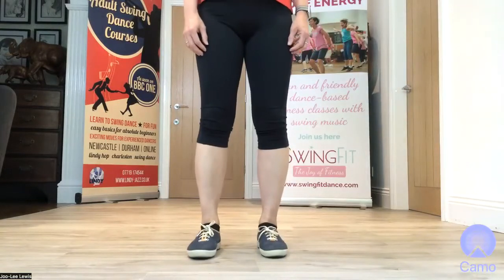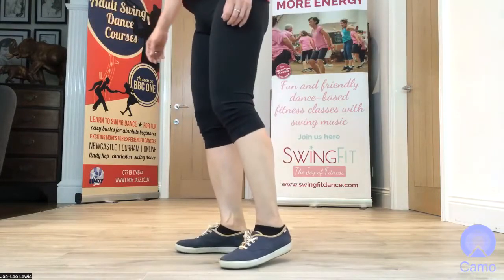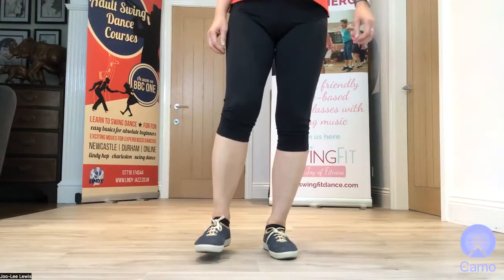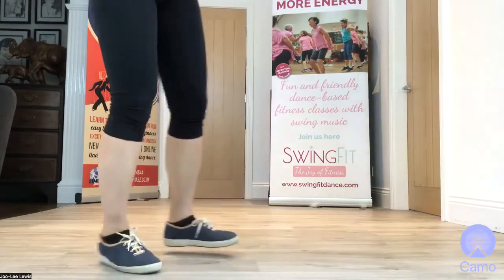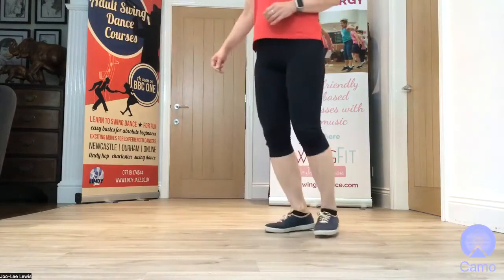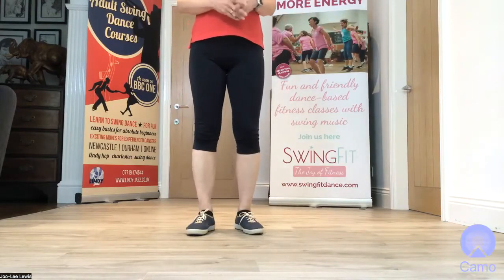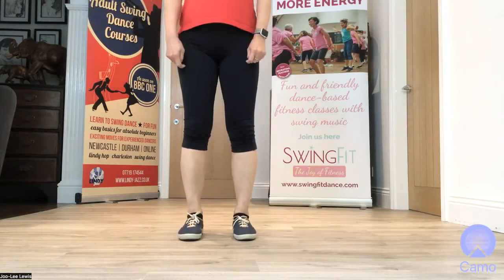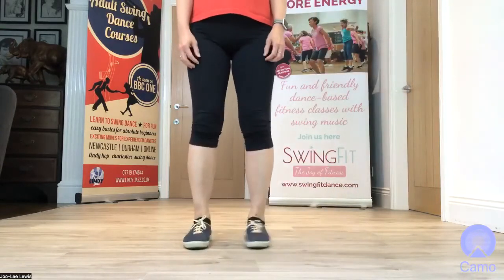How to Turn Easily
Practice video on how to turn with ease. Practise rotational movement and in time you will it easier.